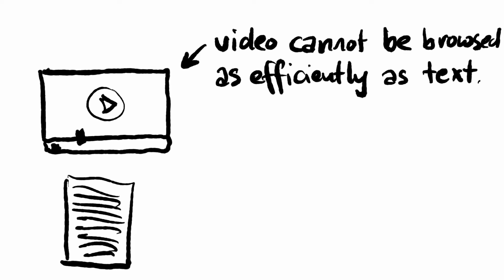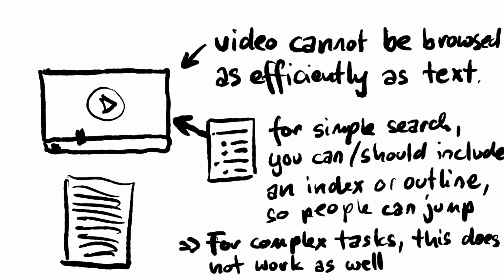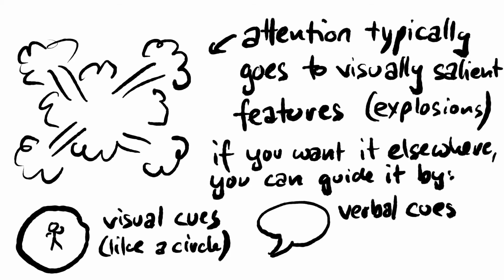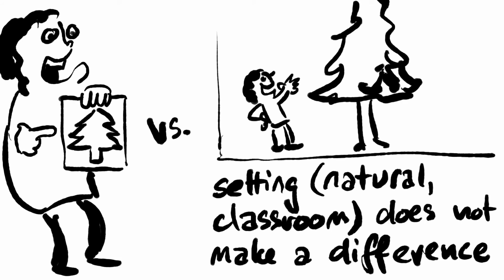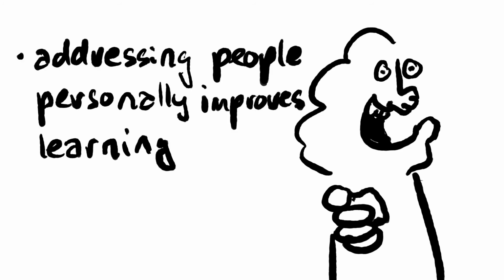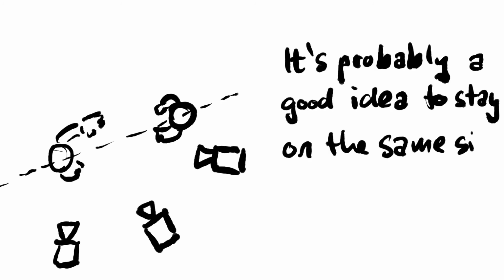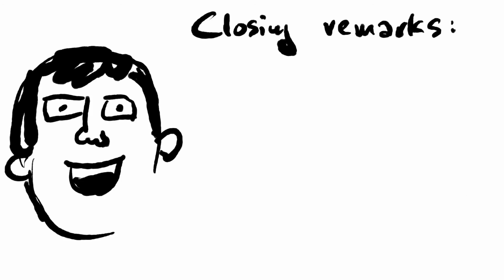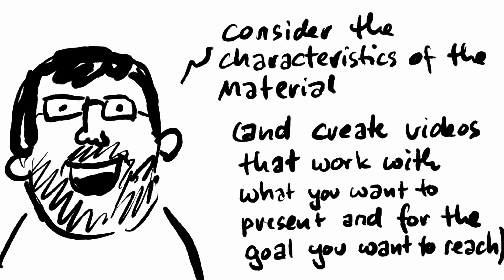Martin Merkt: The psychology of a Good Video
Summary of Martin Merkt's keynote at Switch Eduhub Days. Basically, everything we know on what works and does not work when you create an explanation video.